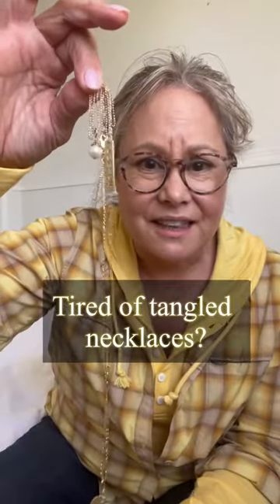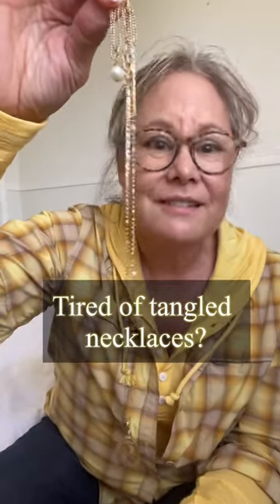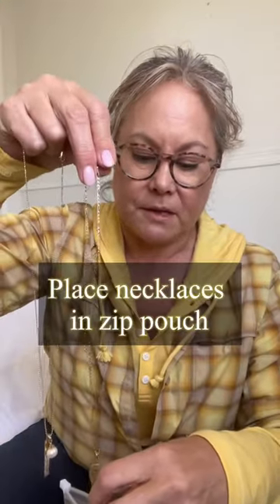Travel jewelry hack! Keep your necklaces from tangling!